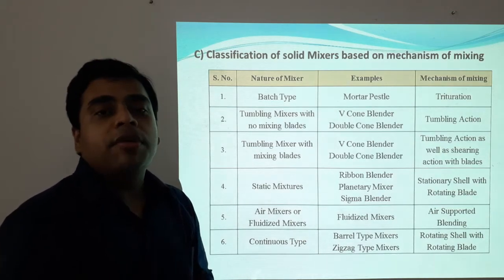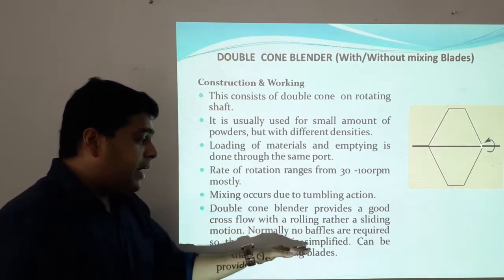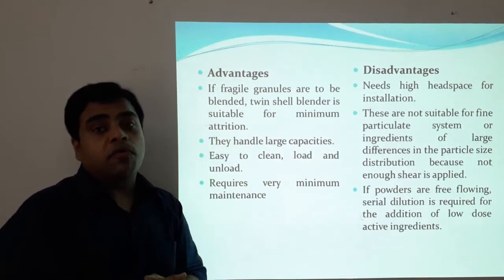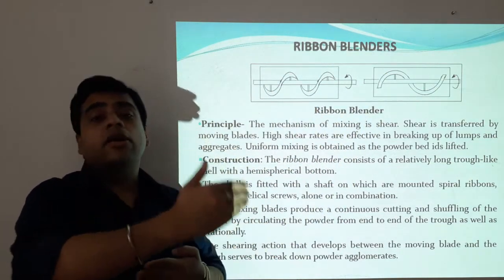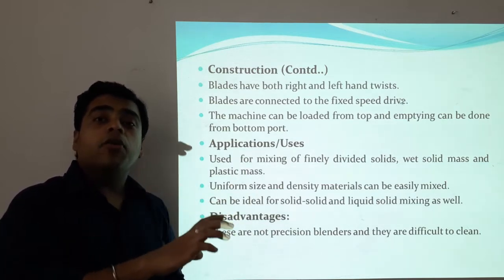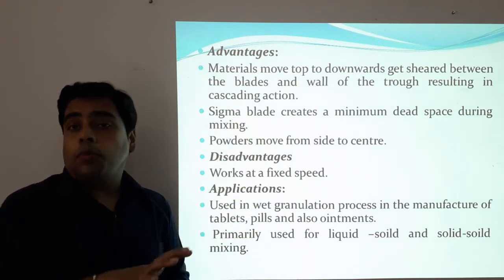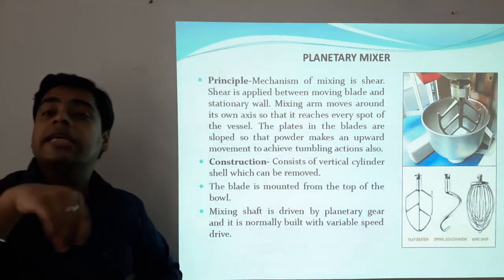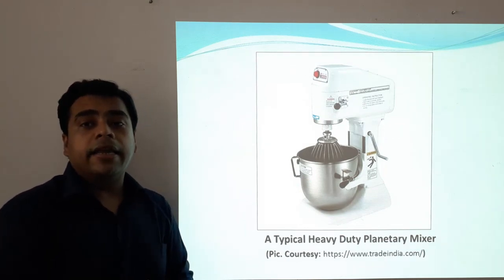Mixingofsolids Tumbling DoubleConeBlender RibbonBlender PlanetaryMixer SigmaBlender AnindyaGoswami